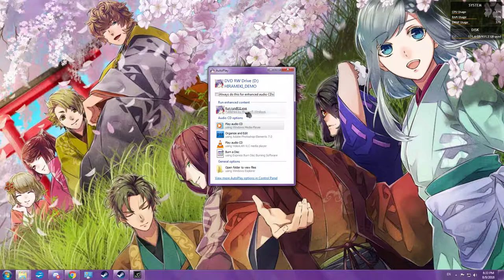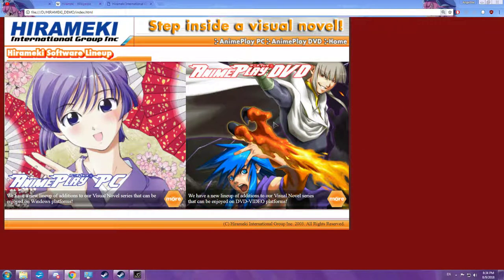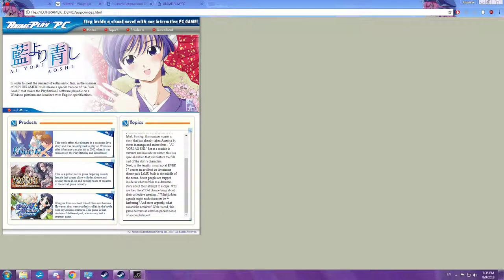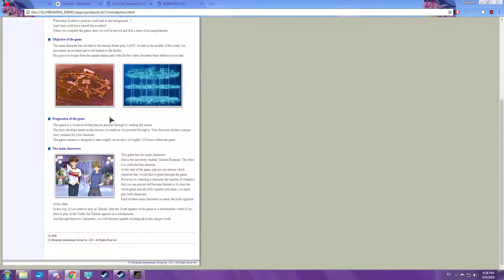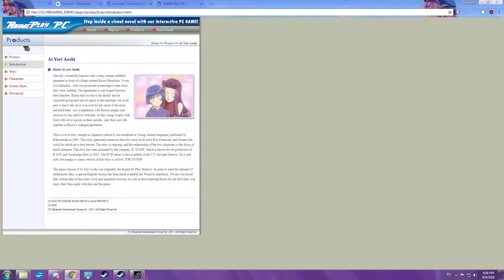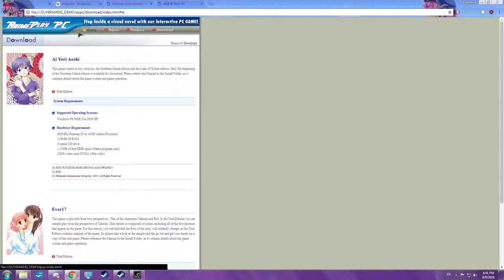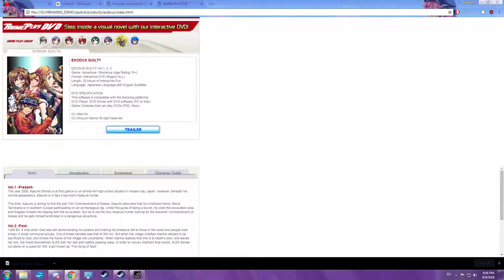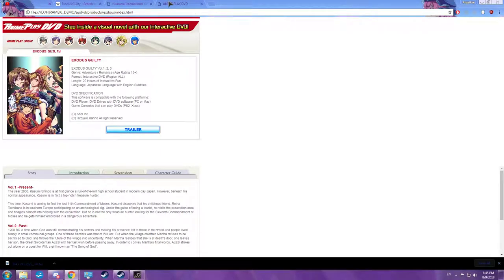A Quick Look at the AnimePlay Digital Catalog by Hirameki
Today we take a look at the contents of the AnimePlay Digital Catalog bundled together with Exodus Guilty Vol.1. The now-defunct Hirameki International was known for bringing Visual Novels to the west, usually converting them into DVD format to be more accessible to consumers. This review somewhat skims over a lot of material that would otherwise need to be read, but the idea was to just browse the catalog and step into a time capsule of the mid-2000's.

The fact that there's not a ton of information on some of these titles is really intriguing. I plan on eventually doing a full playthrough of Exodus Guilty on DVD, seeing as I own 2/3 of the story, and basically getting my hands on any titles I can find for a decent price. Are we looking at hidden gems? Unknown classics? Looks like with time, we'll find out...

Also, I took the time to read more info on the Exodus Guilty page, and the game did indeed find its original home on the PS2 and Dreamcast. Wonder how well that converted to DVD?

Introduction is a quick nod to danooct1.

Also sorry about my commentary. I'm not really used to doing it, so I probably flubbed a little here and there.